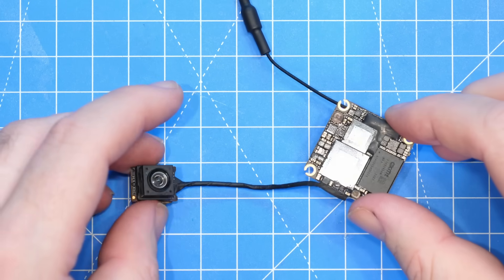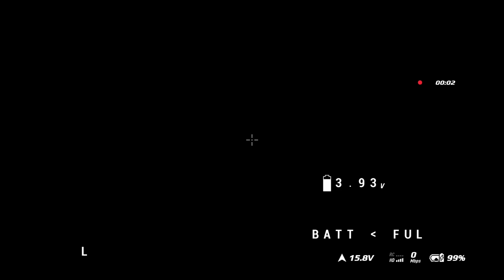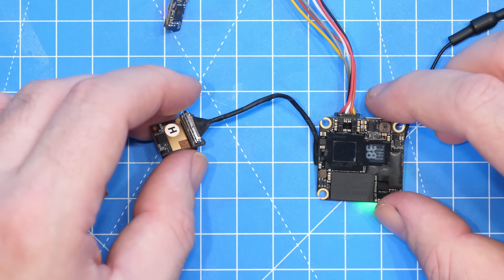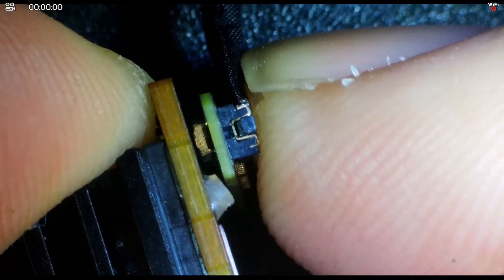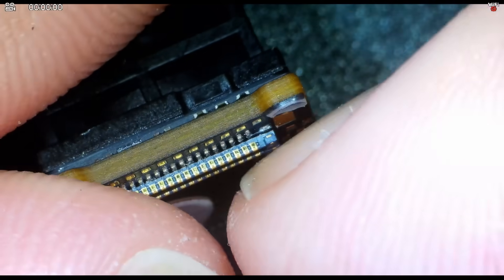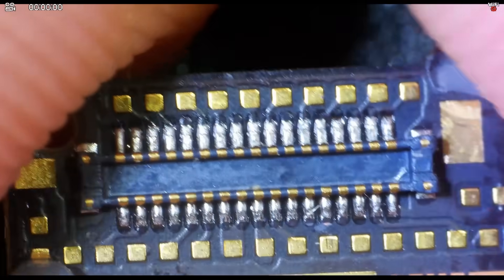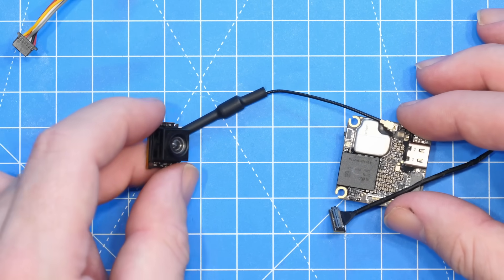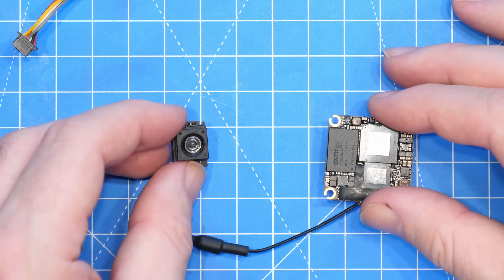DJI O4 Airunit Failure - Bad Design ?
DJI O4 Airunit Failure - Broke On The Bench